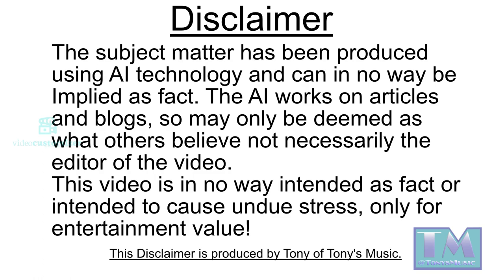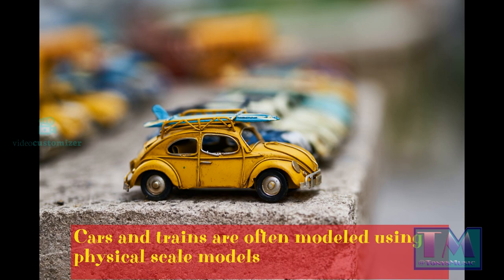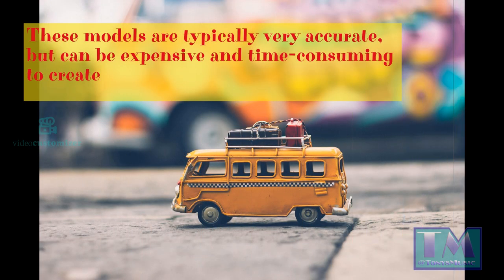Model Making For Beginners Part 1 The different types of models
This is a new Coursereel AI video but I have had to use HumanTalk to do the voice over due to an unusual error on coursereel  ai. This is about model making and is open to any age of person who might be interesteds in trying out model making! This first video is talking about the different types of models.